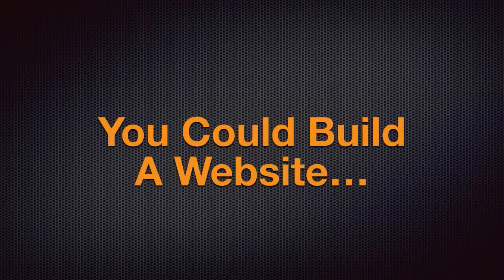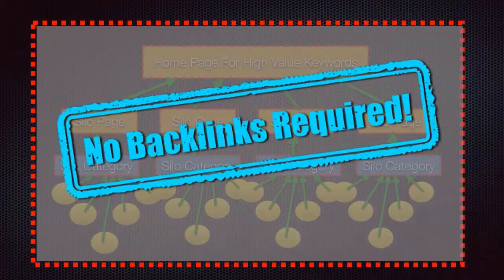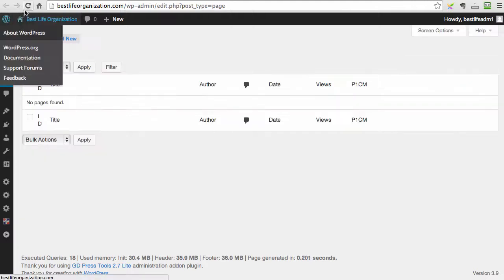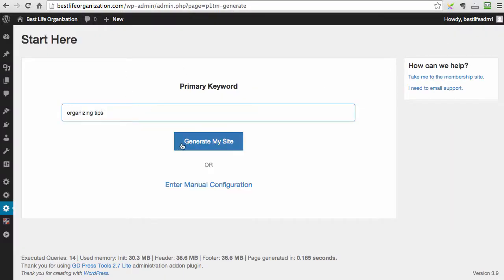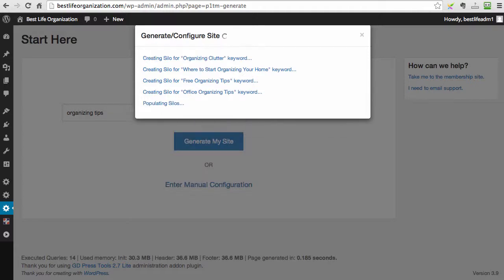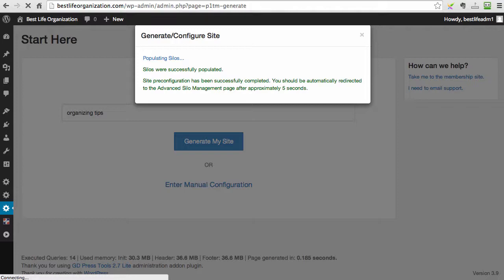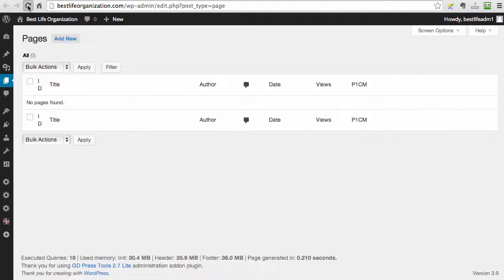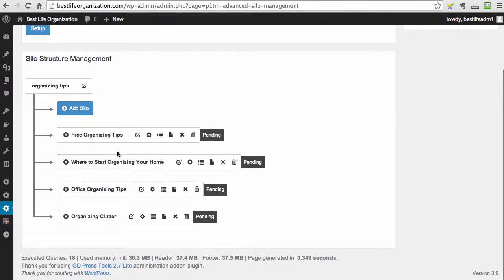Best Web Design Software | P1 Traffic Machine | Best Web Design Tools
P1 Traffic Machine Review Exclusive. The best Web Design Software & Automation tools. ONE CLICK WEBSITE DESIGN! With Free bonus. Must See...

Never seen before software that creates fully functional websites with seo content and full Google friendly seo silo structure in under two minutes...

Friends, Neighbors and fellow Marketers, this software is a must have for those serious marketers who are tired of spending countless day after day, setting up brand new websites for clients.

If you are a marketer, then you know how extremely important time is; 'especially for those clients who are looking for a fast website design'. B2B businesses need solution TODAY not 1-2 months from now...

It has never been easier than today to make your website creation out-shine and out-perform even the most experienced web design firm in the world.

It would literally take months of labor, along with thousands of dollars in wages to your design team, in order to create everything properly with a Google friendly structure from scratch! Until Today!

Don't waste another minute to get your hands on the NO1 web design tool of the Year that Marketers are all calling "The Greatest Advancement In Web Design Automation Ever Developed"

The special promotional price for this is a one time cost for you. For a measly $49.95, you can have your very own rockstar P1 marketing machine. Bragging about this to your colleagues is an understatement.

You will be known as THE No1 Fastest web Design firm in existence before everyone else can claim that title.

Your competition will be very low and it will take years before the market is saturated with this tool.

The quantities are limited so don't delay another day! Get your bragging rights NOW!

Are you planning a vacation? Find the best travel agency in the local area from Beaverton, OR to Portland Metro and surrounding areas - all the way to Vancouver, WA. Find out more at the link following